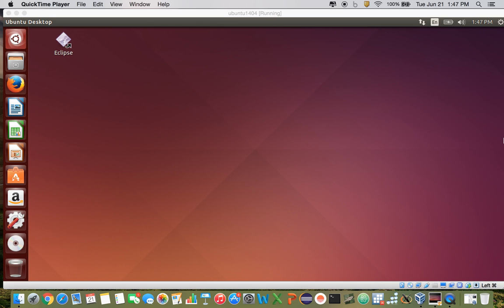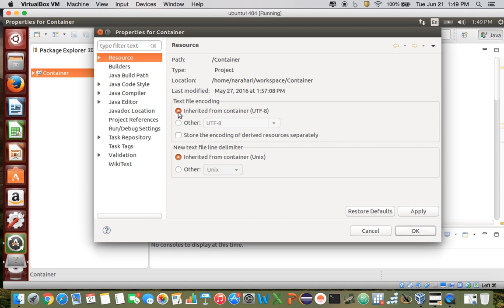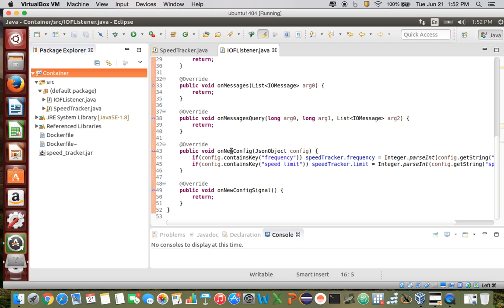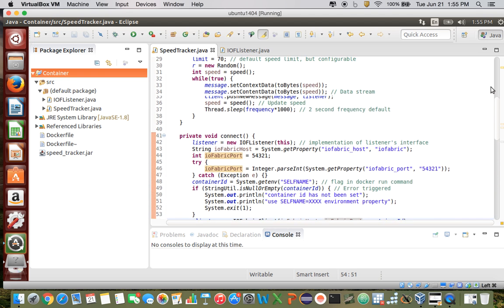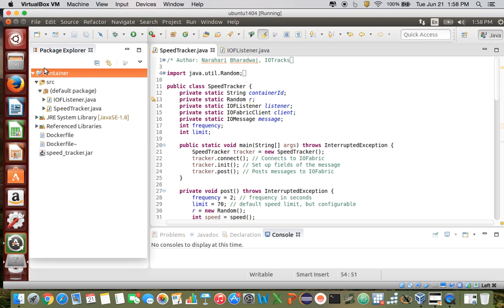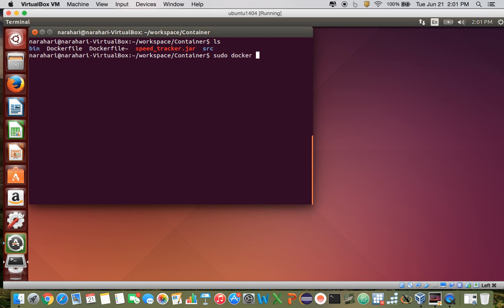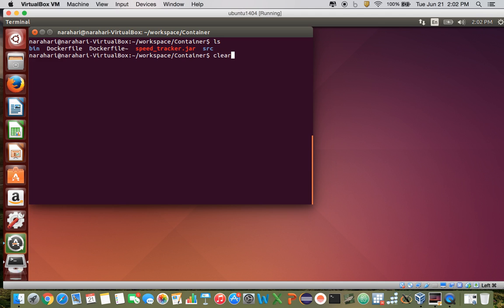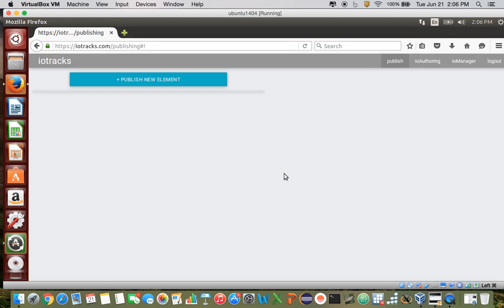Java Container Tutorial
Explanation of the code and publishing steps required to write a Java container for iofabric